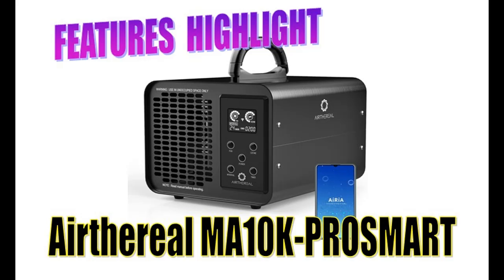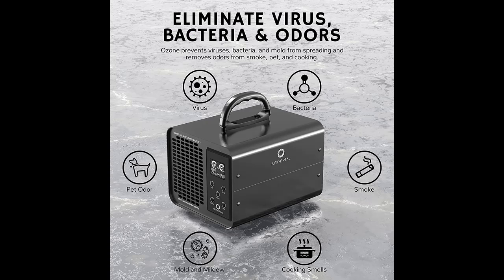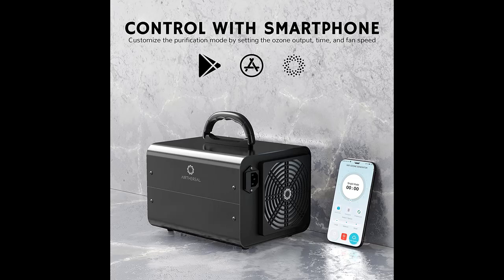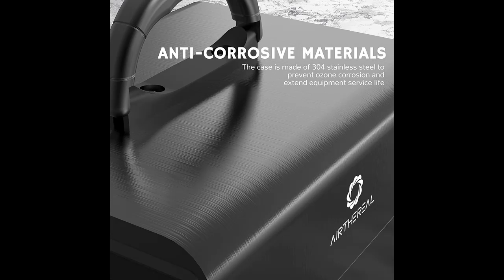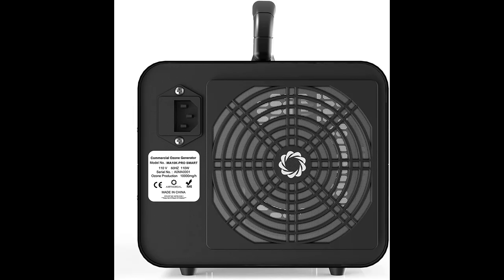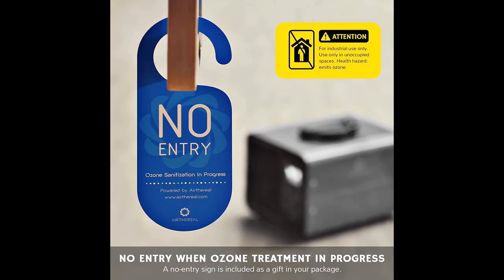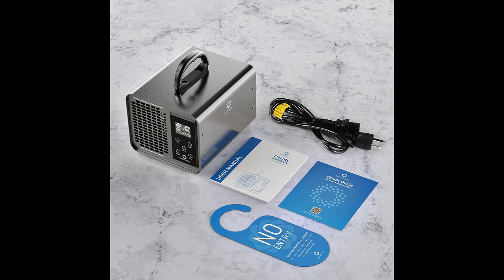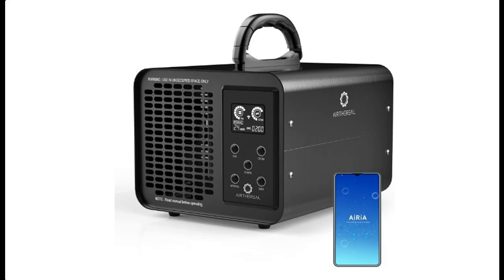Airthereal MA10K-PROSMART Ozone Generator with WiFi Control - 10,000mg/hr High Capacity O3 Machine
Overview/Details/Reviews| Airthereal MA10K-PROSMART Ozone Generator with WiFi Control - 10,000mg/hr High Capacity O3 Machine - Odor Remover, Ozonator, Deodorizer, Sterilizer - Adjustable Settings for Any Size Room - Black

Airthereal MA10K-PROSMART Ozone Generator with WiFi Control - 10,000mg/hr High Capacity O3 Machine - Odor Remover, Ozonator, Deodorizer, Sterilizer - Adjustable Settings for Any Size Room - Black